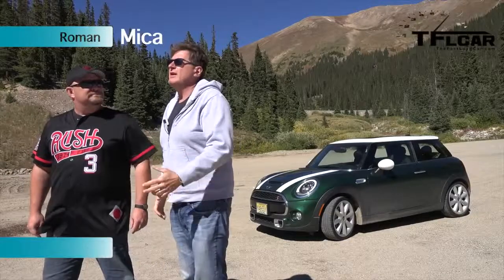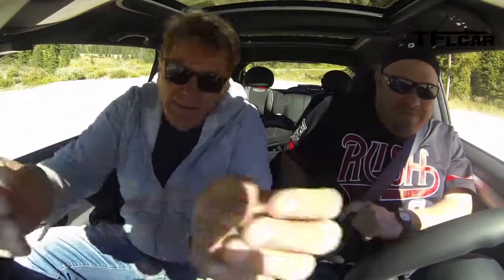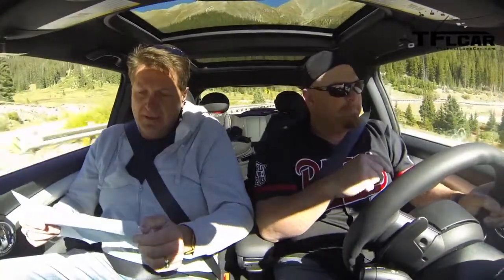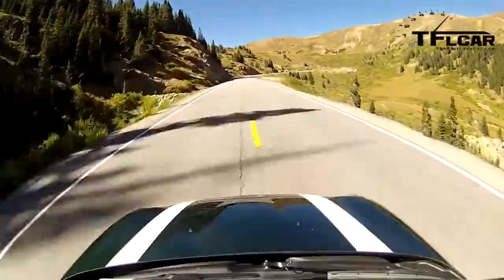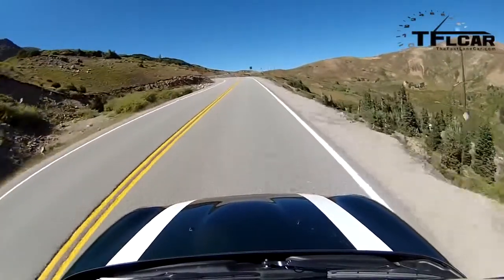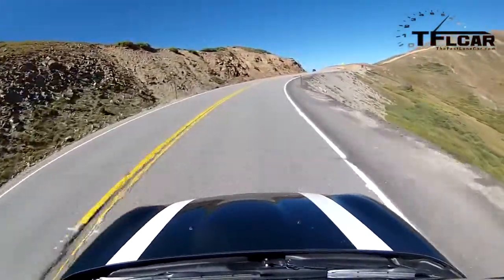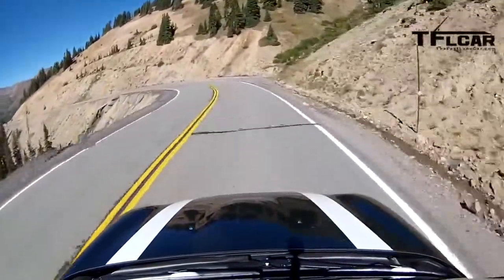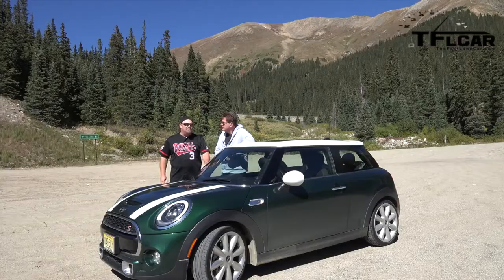2015 MINI Cooper S Rocky Mountain Review- Up 11,991 Feet to Loveland Pass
Video: Details, specs, reviews, descriptions, test drive, speed, test, practice, the vehicles in the world